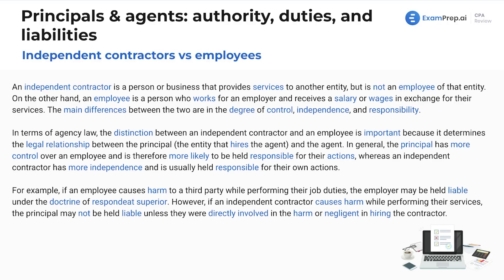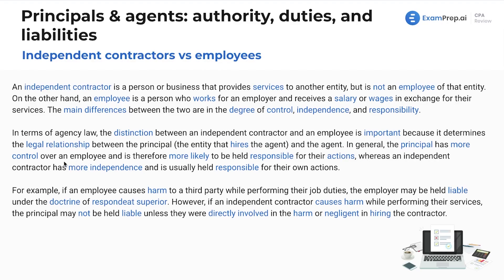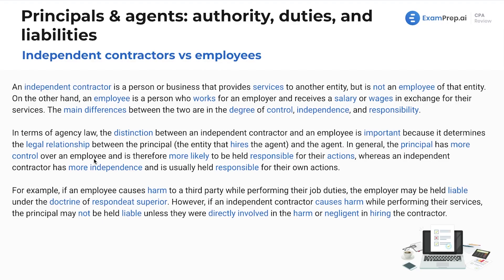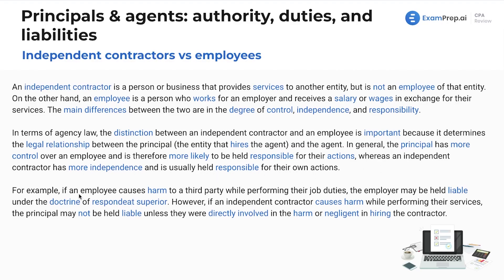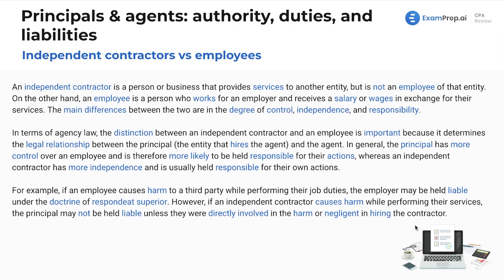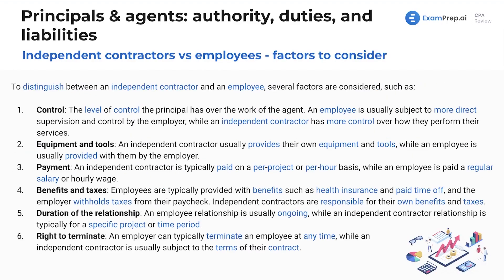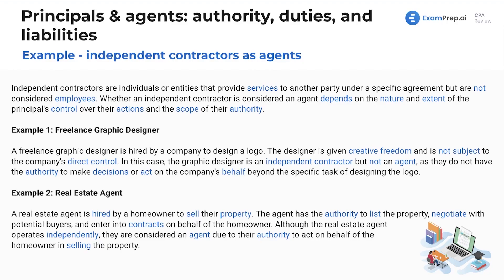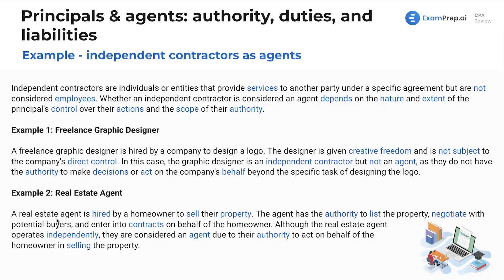Independent Contractors vs. Employees [CPA Prep]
🎓 Lesson Overview:
In this lesson, Nick Palazzolo, CPA, breaks down the distinctions between independent contractors and employees, emphasizing the repercussions these classifications have on control, independence, responsibilities, and legal liabilities. He guides through the real-world implications of these roles, particularly in terms of employee rights, benefits, and the legal ramifications for companies like Uber and Lyft in relation to accidents and responsibilities. Nick illustrates these points with real-life scenarios, showing how different factors such as the level of control, supply of tools, and payment methods contribute to determining someone's employment status. Additionally, he delves into what constitutes an independent contractor as an agent and navigates the nuances of agency law with clear, engaging examples, ensuring a comprehensive grasp of these crucial concepts.

🔍 Key Topics Covered:
- Independent Contractors
- Employee Classification
- Legal Liabilities
- Control and Independence